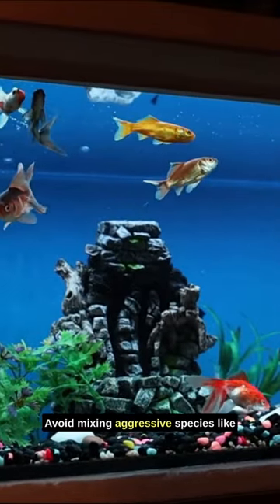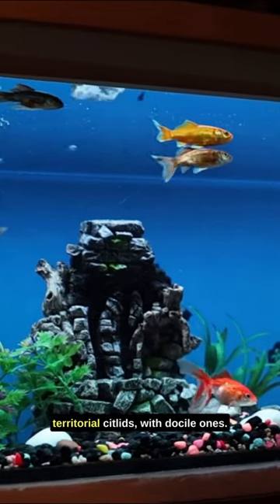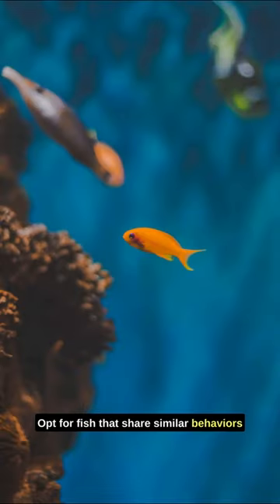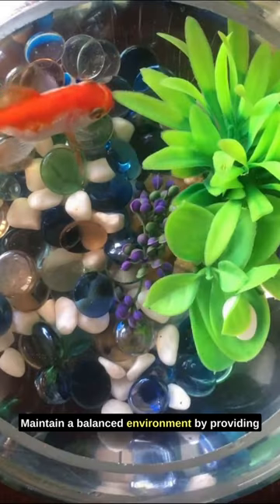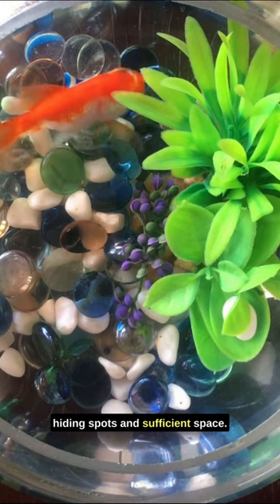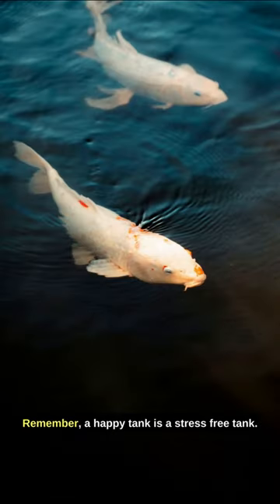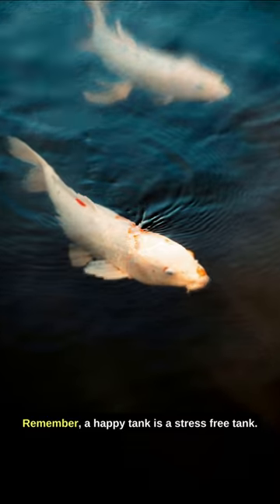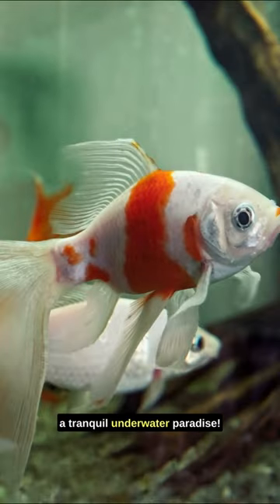Aquarium Fish Compatibility Avoiding Aggression